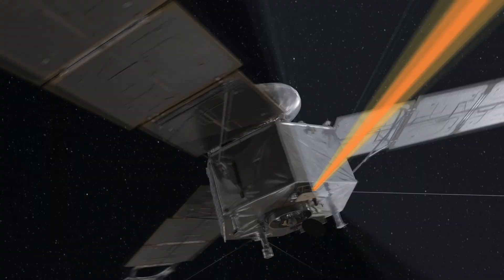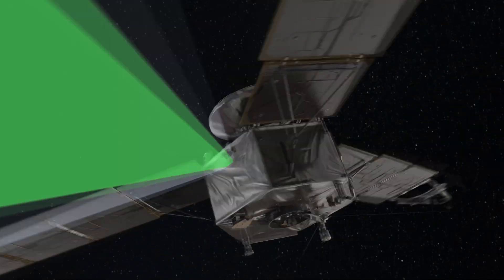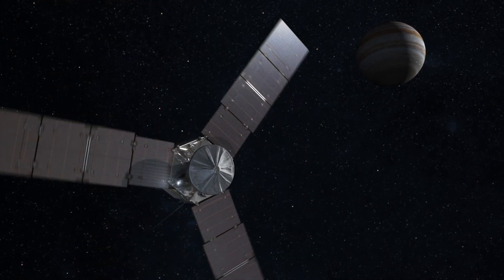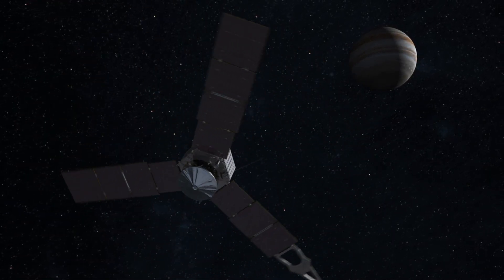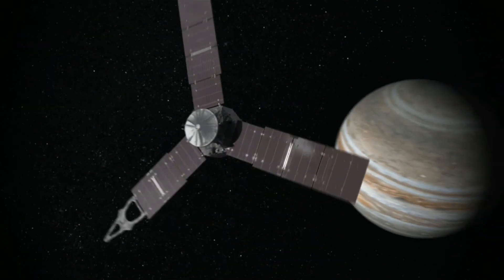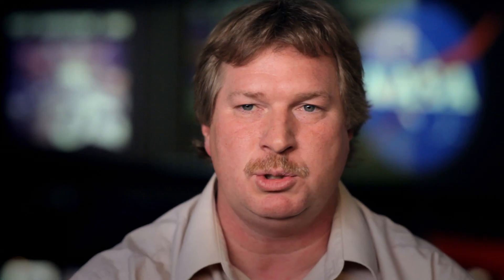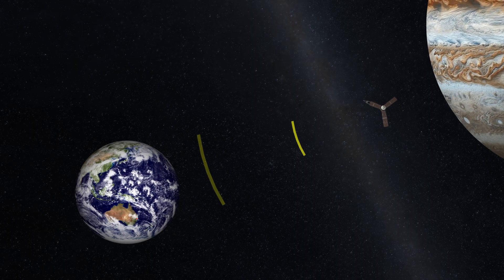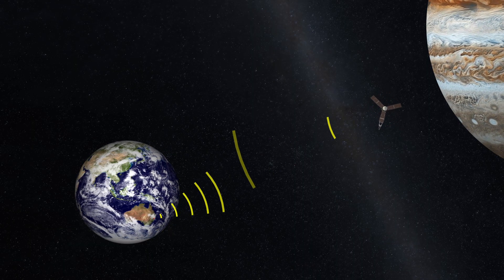Juno's Fault Protection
What if Juno encounters trouble when it is millions of miles from home? Before a spacecraft leaves Earth, engineers plan for almost every problem -- or fault -- they can think of, and they program the spacecraft to take appropriate actions on its own. Sometimes that means Juno needs to call home for instructions. Engineers refer to this planning as "fault protection."

Credit: NASA/JPL/SwRI